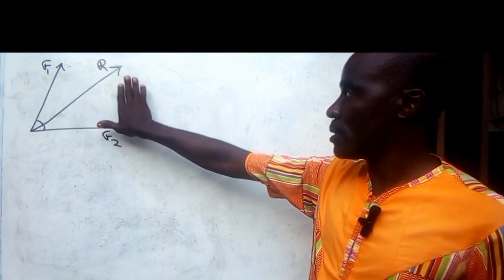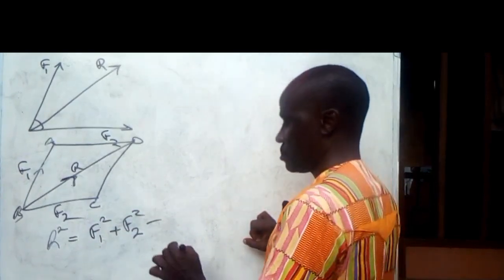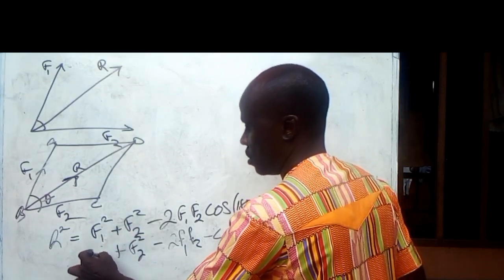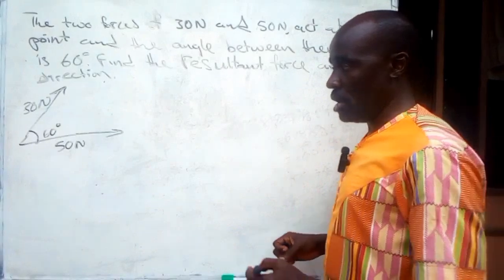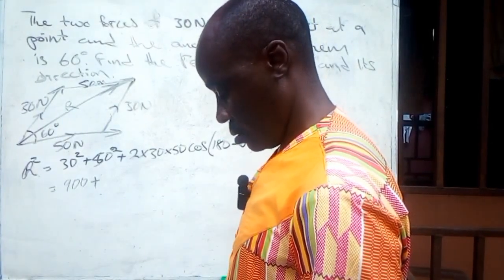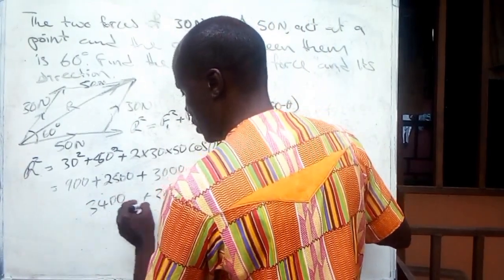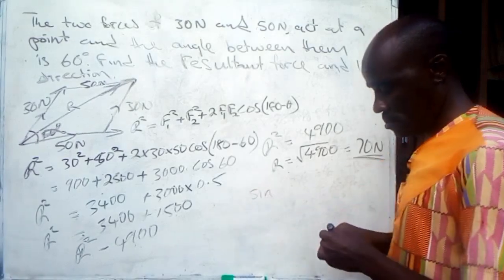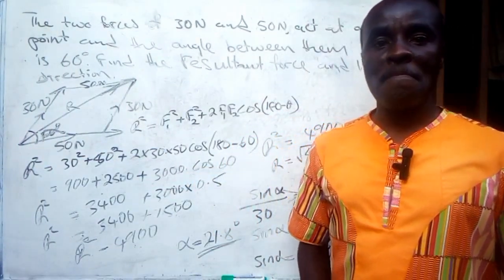Two Forces in Equilibrium | Physics Tutorial for JAMB, WAEC & JUPEB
‎Can two forces acting at the same point keep an object in equilibrium? Yes—but there is an important condition!
‎In this Physics tutorial, we break down Equilibrium of Two Forces Acting at a Point using simple diagrams, formulas and step-by-step calculations.
‎You will understand how to determine the resultant, equilibrant, magnitude and direction of forces and how to approach similar questions in JAMB, WAEC, NECO and JUPEB Physics examinations.
‎  Perfect for students who struggle with vectors, force diagrams, resultant forces and equilibrium calculations.
‎  Watch to the end and practise along with the examples.

00:00 - Introduction & Concept of Equilibrium
00:11 - Practical Example: The Clothesline
00:43 - Parallelogram Law & Resultant Force
01:53 - Deriving the Resultant Formula (Cosine Rule)
05:08 - Worked Example: Setting Up the Problem & Sketch
06:26 - Calculating the Resultant Force (Magnitude)
10:32 - Finding the Direction using the Sine Rule
12:47 - Conclusion & Next Steps